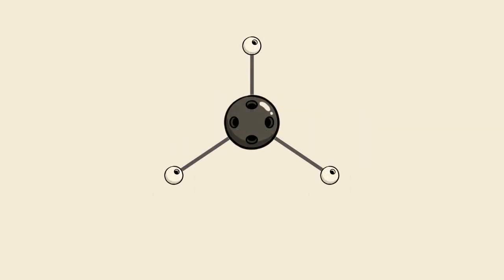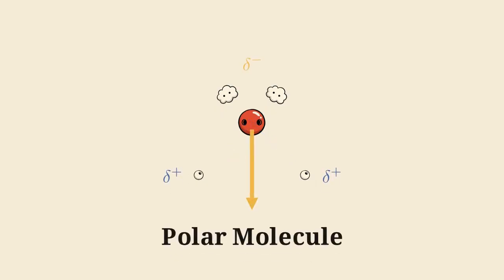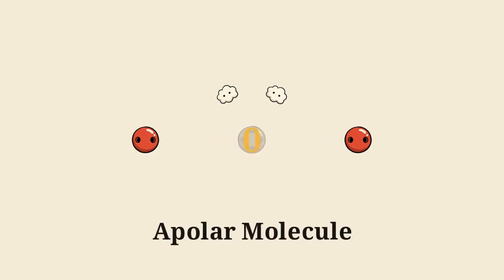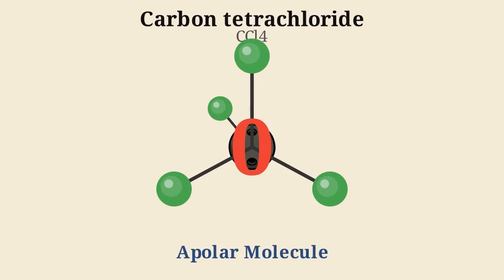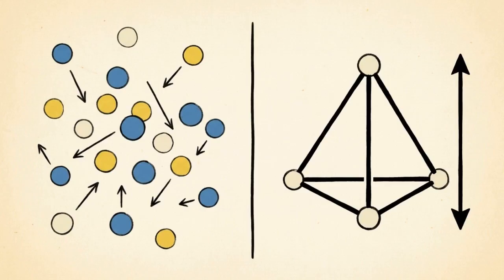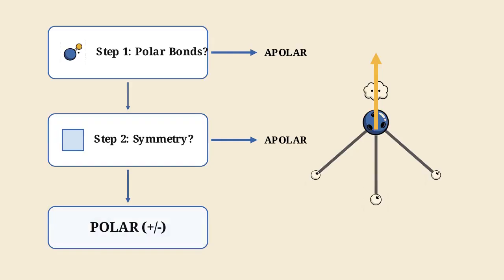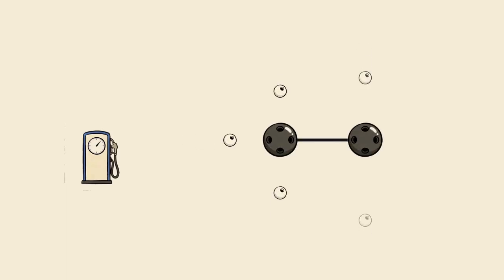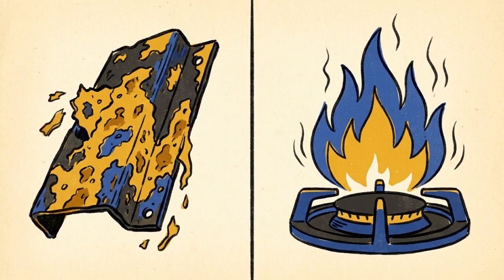A Molecule With Sides: When the Pulls Cancel Out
A Molecule With Sides: When the Pulls Cancel Out — from the course "Molecular Geometry and Polarity".

English edition — narration auto-generated; Portuguese original on the same channel.